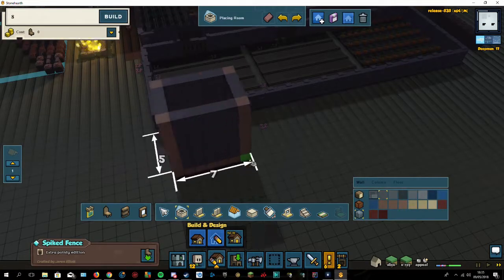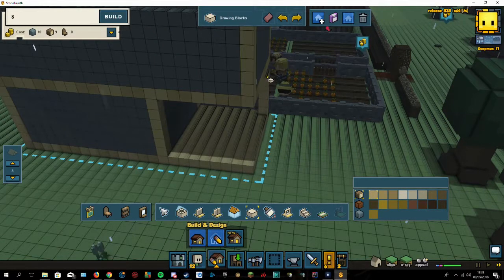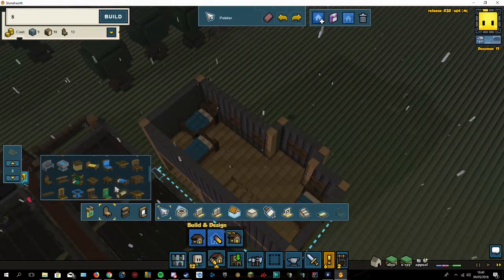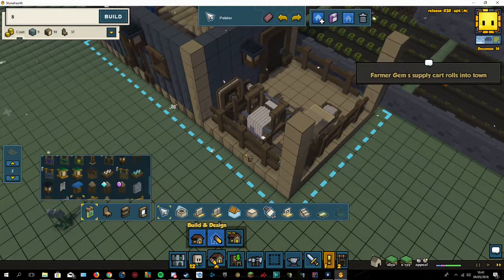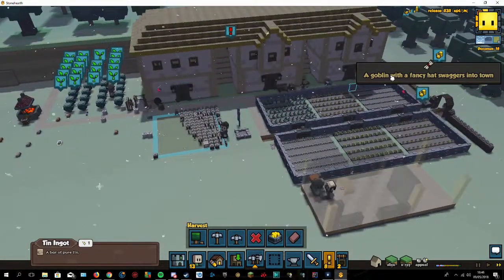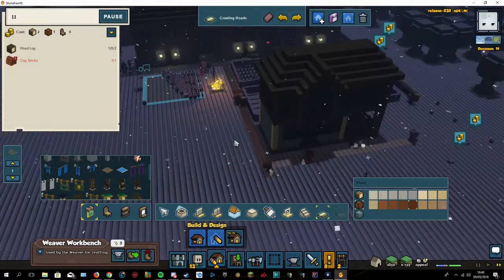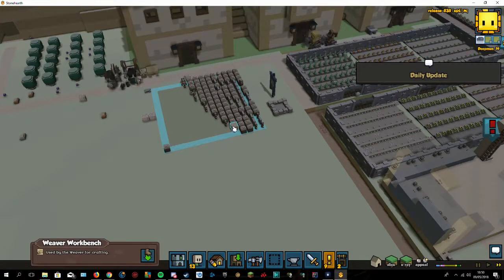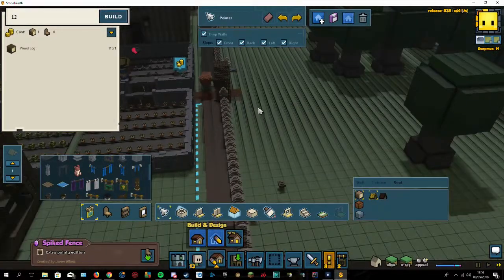Stonehearth extra MP ep 03 making weavers hut and doing some fencing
In this episode of Stonehearth MP i'm building a weavers hut and doing some fencing around the farm en making sort of a primitive wall around the town. Also we check out Kriggs his town. This will be the last extra episode for now guys. Hope you enjoy.